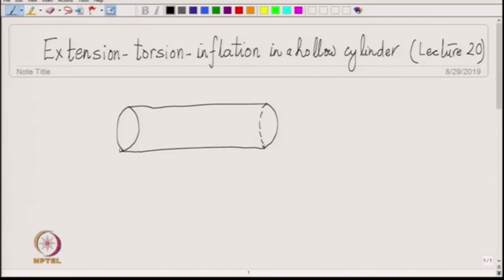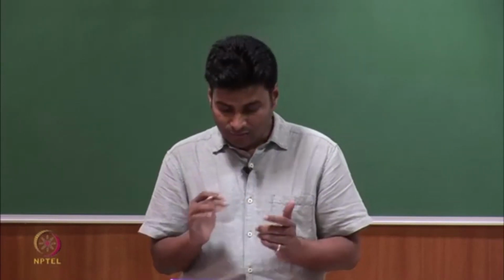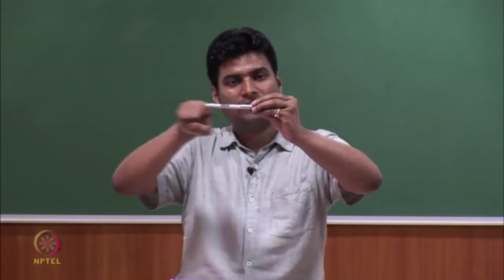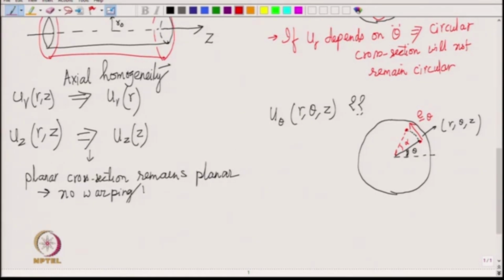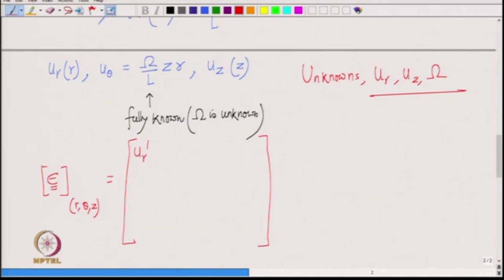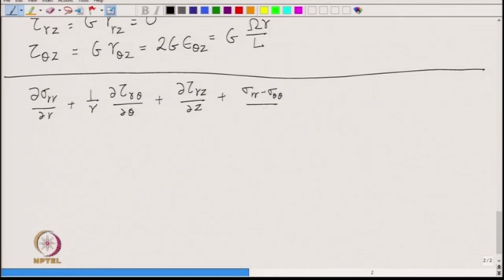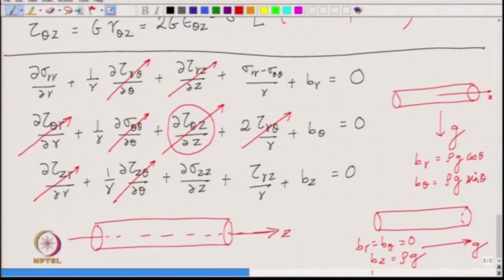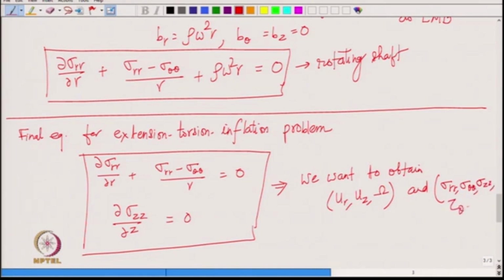Lec 20: Extension-Torsion-Inflation in a Hollow Cylinder